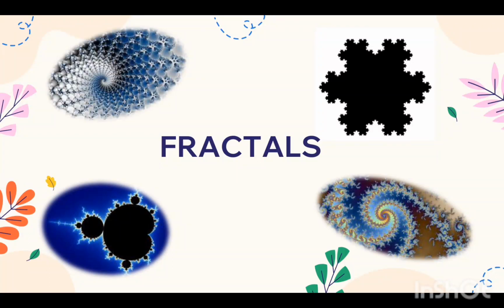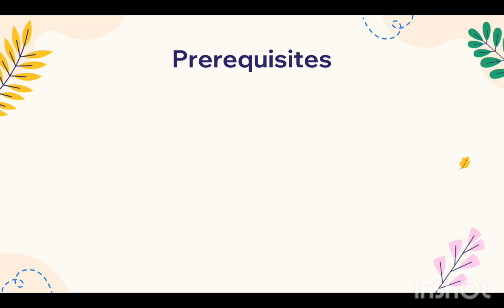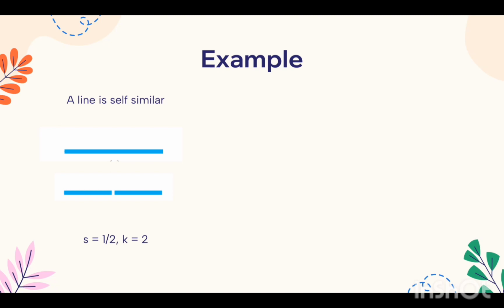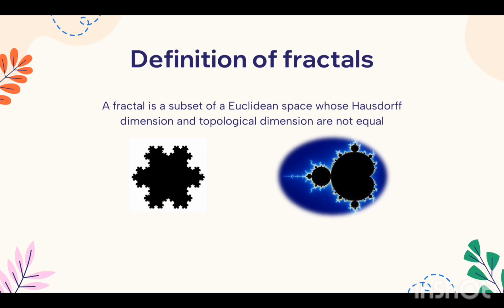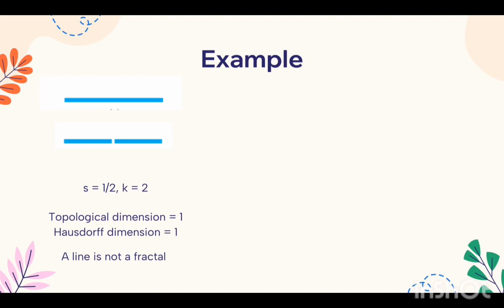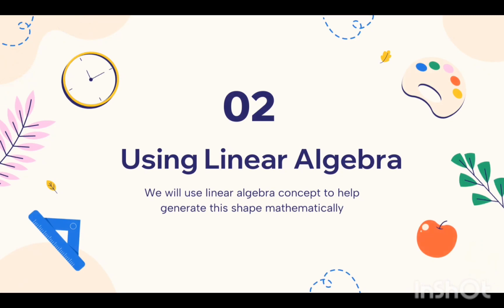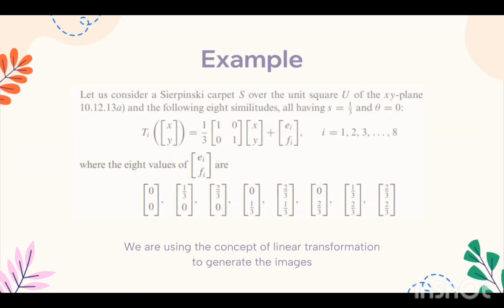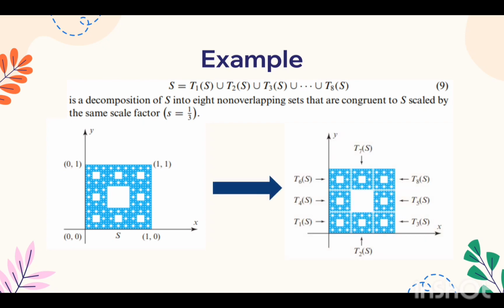Application of Linear Algebra Fractals